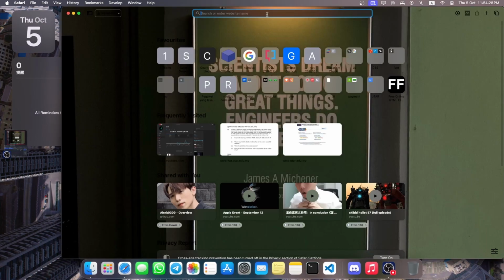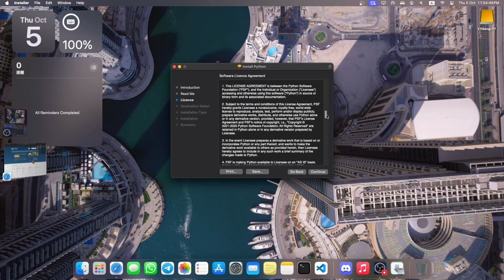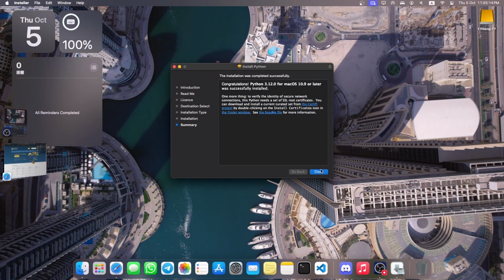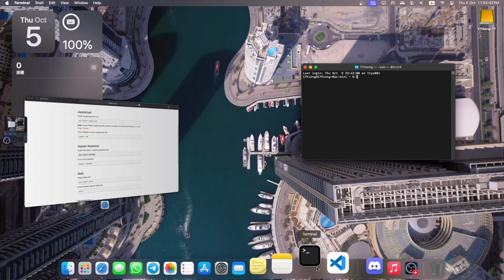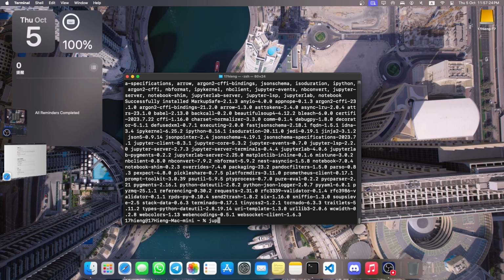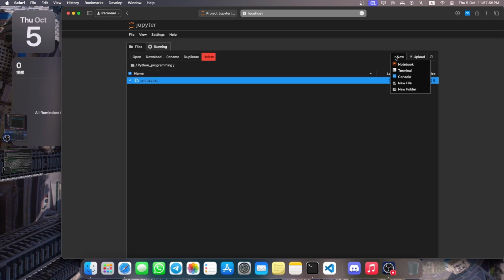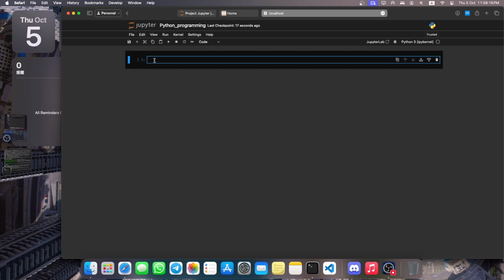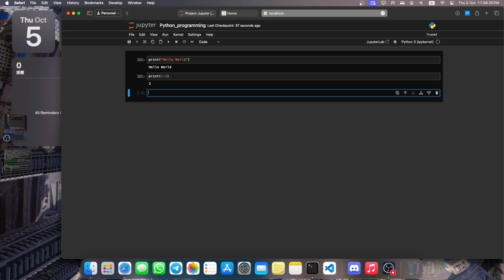Setup Jupyter Notebook on mac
Setup Jupyter Notebook on macOS to learn Python.

Environment
Power Efficient device
This video is produced with power efficient devices to reduce its environmental impact. We use Apple Mac mini (2023) powered by Apple M2 which use around one-fourth of power to achieve similar CPU performance compared to Intel 12-core PC laptop chip¹ and achieve better GPU performance with lower power consumption compared to 10-core PC laptop².

1. Testing conducted by Apple in May 2022 using preproduction 13-inch MacBook Pro systems with Apple M2, 8-core CPU, 10-core GPU, and 16GB of RAM. Performance measured using select industry‑standard benchmarks. 12-core PC laptop chip performance data from testing MSI Prestige 14Evo (A12M-011) with Core i7-1260P and 16GB of RAM. Performance tests are conducted using specific computer systems and reflect the approximate performance of MacBook Pro.
2. Testing conducted by Apple in May 2022 using preproduction 13-inch MacBook Pro systems with Apple M2, 8-core CPU, 10-core GPU, and 16GB of RAM. Performance measured using select industry‑standard benchmarks. 10-core PC laptop chip performance data from testing Samsung Galaxy Book2 360 (NP730QED-KA1US) with Core i7-1255U and 16GB of RAM. Performance tests are conducted using specific computer systems and reflect the approximate performance of MacBook Pro.

Apple, MacBook Pro, Mac mini, macOS, mac are trademark of Apple Inc., registered in the U.S. and other countries and regions.
Samsung is the registered trademarks of Samsung Electronics Co., Ltd..
“Jupyter” and the Jupyter logos are trademarks or registered trademarks of NumFOCUS, used by 17Hieng with permission.
"Python" and the Python logos are trademarks or registered trademarks of the Python Software Foundation, used by 17Hieng with permission from the Foundation.